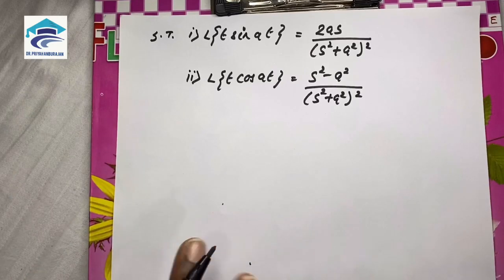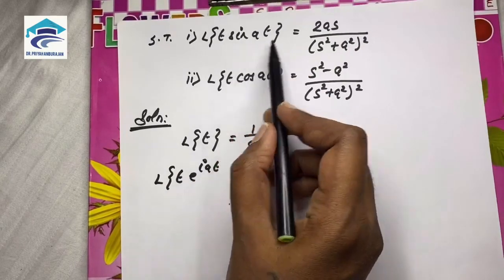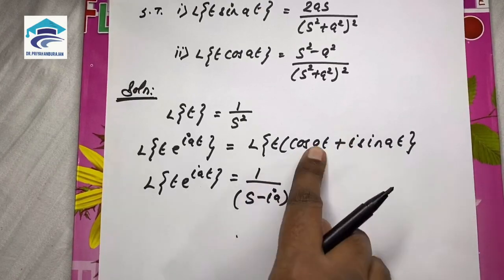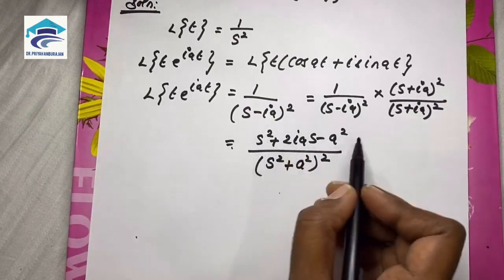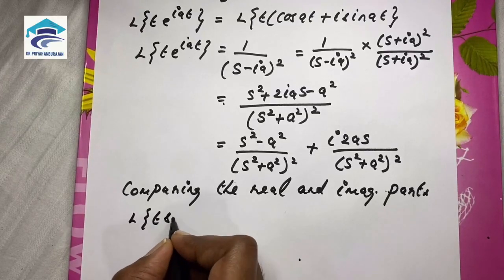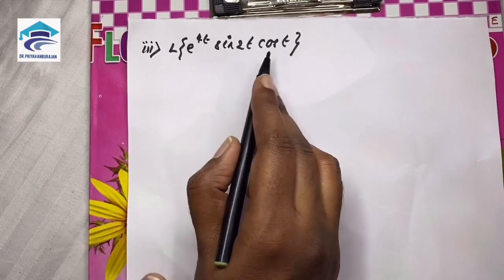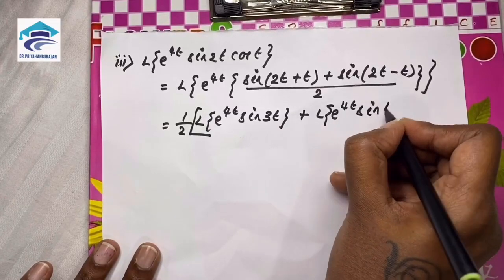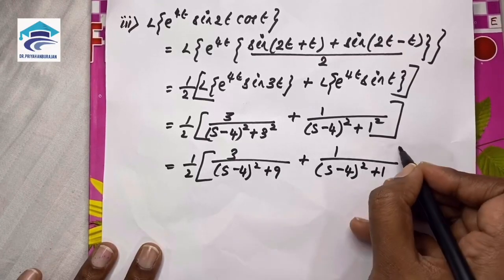Laplace transforms - Problems - Engineering mathematics - Mathematics ll - Maths ll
Laplace transforms -Problems